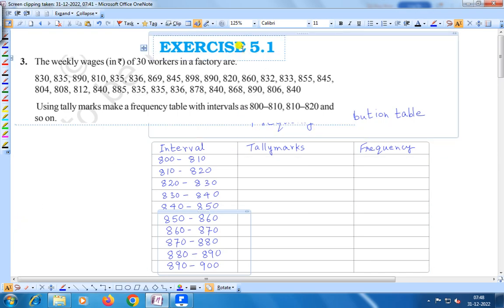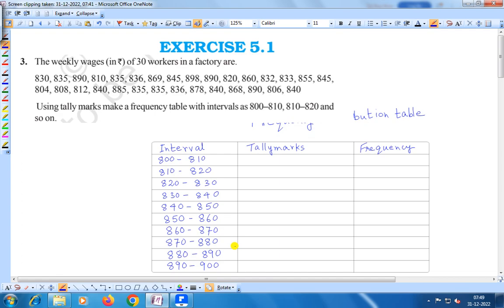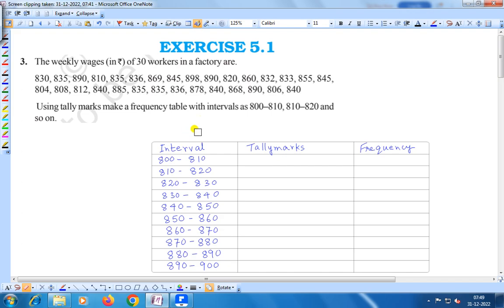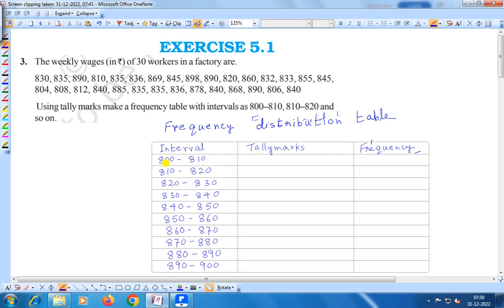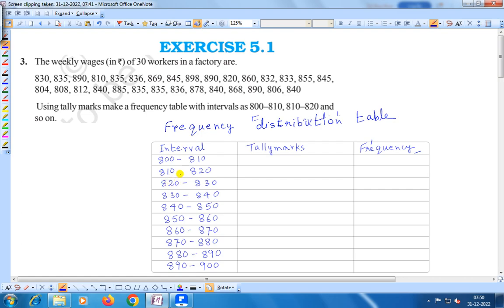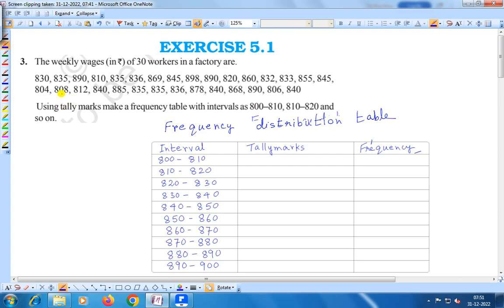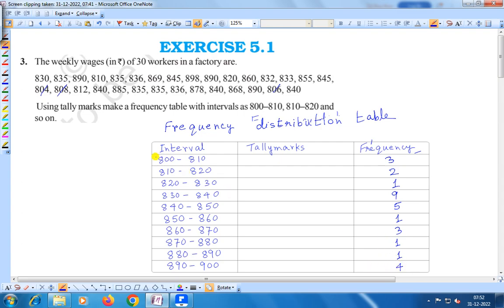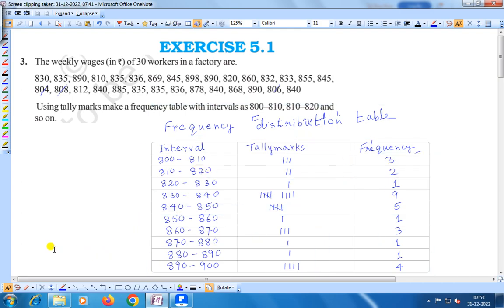EX- 5.1 ,Q.NO-3 CH-5,CLASS-8,DATA HANDLING,MATHS,NCERT,CBSE